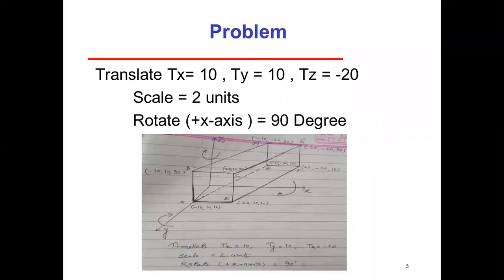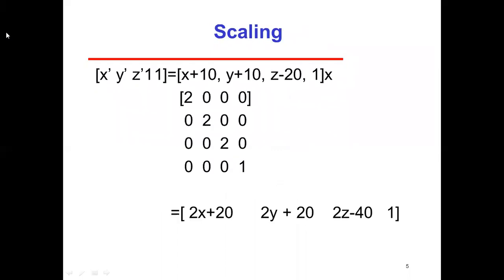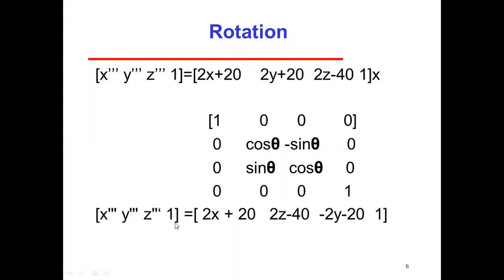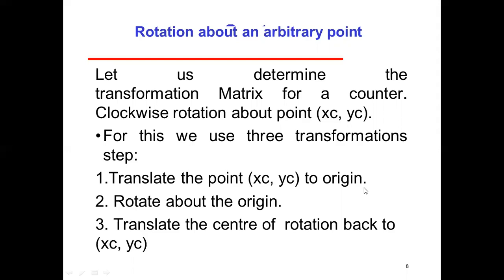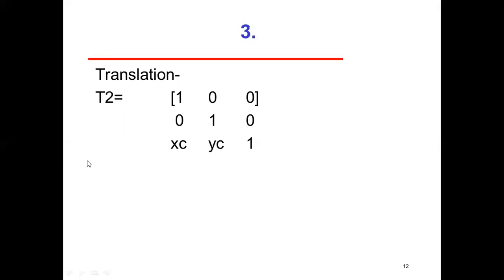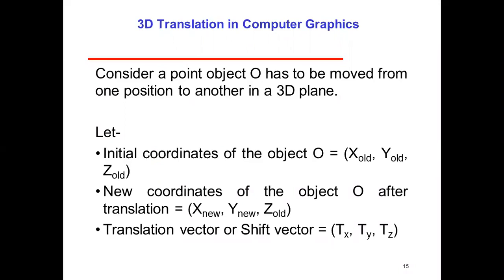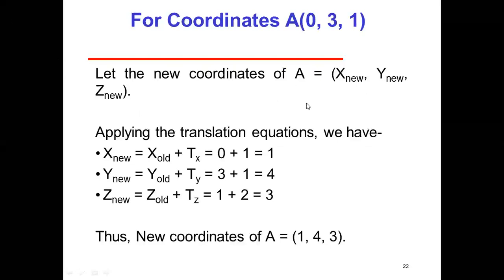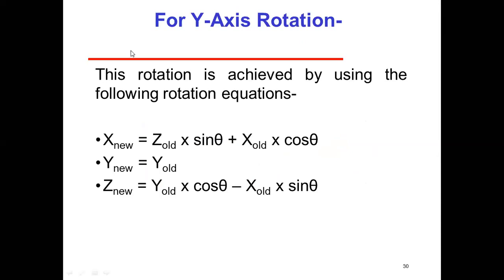BLC-501, Computer Graphics, Unit-3, Lecture-15 online class on Zoom on 4/09/2020